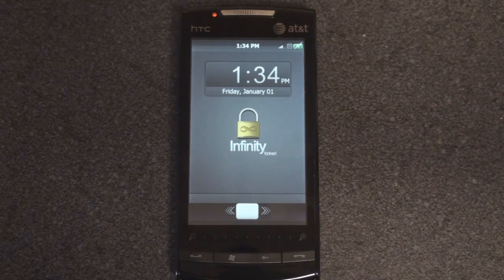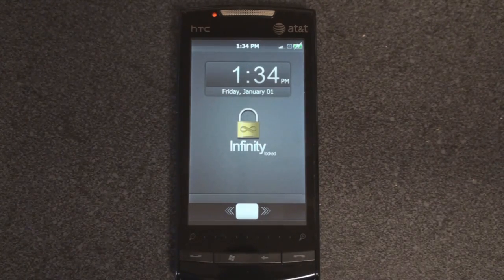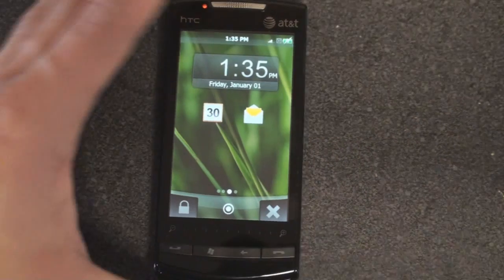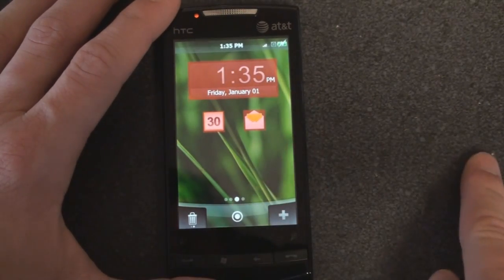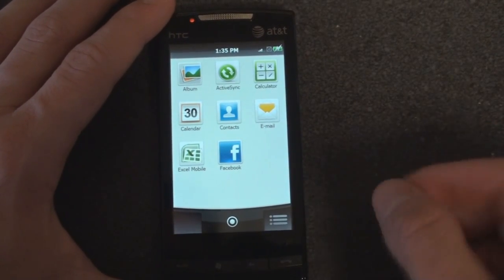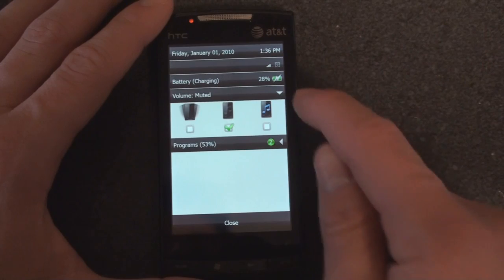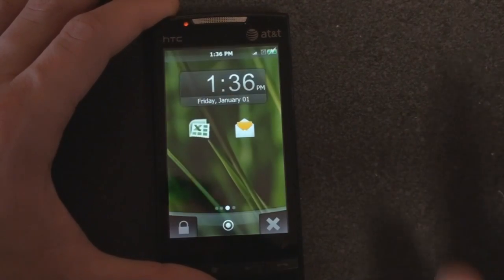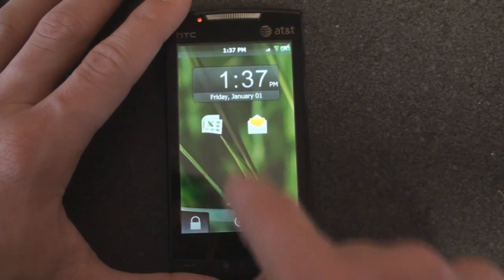Infinity Interface for Windows Phone v0.1 from Ageye | Pocketnow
This is a new Windows Mobile interface, currently in Alpha